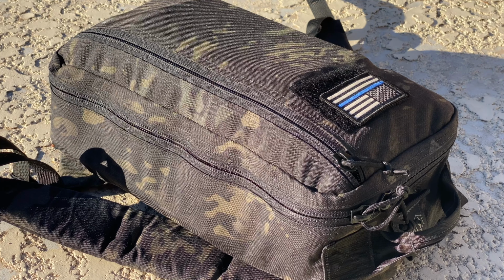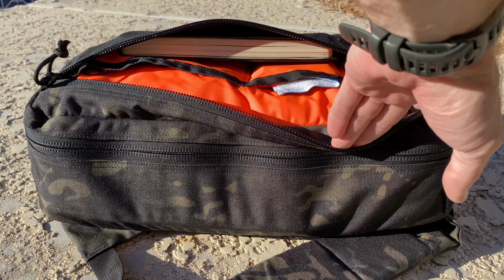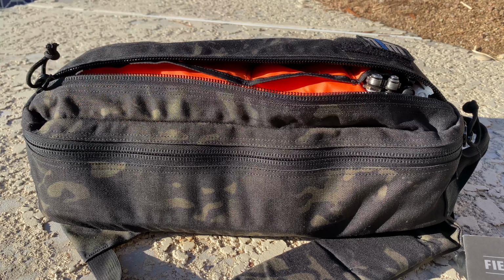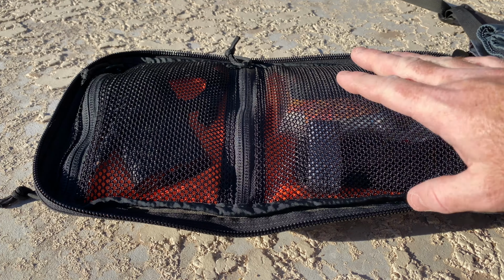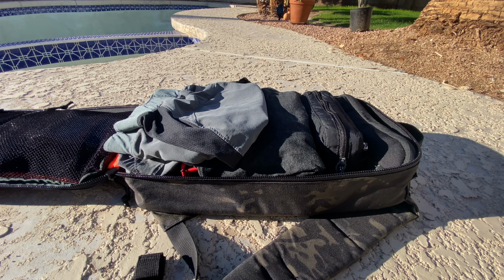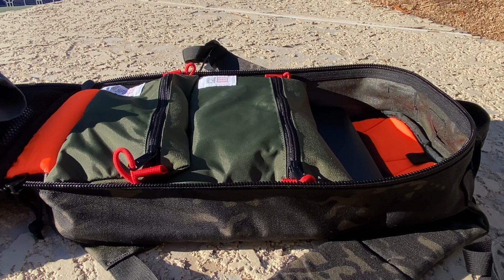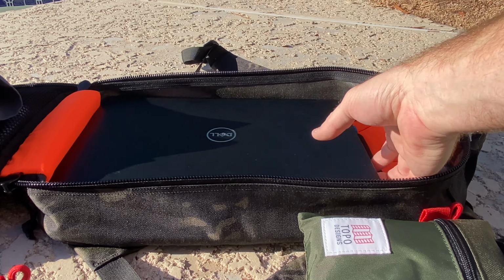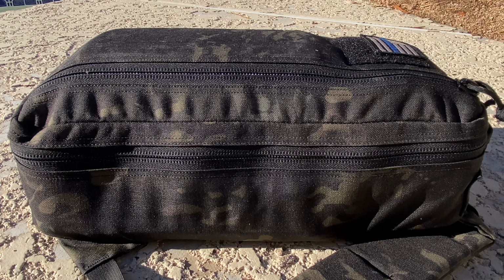Recycled Firefighter 12 Hour Bag: Small but mighty EDC option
I have really been enjoying my Recycled Firefighter 12 Hour Battalion Bag as an alternate to the GoRuck Bullet and as a slimmed down version of my EDC.  This bag holds a TON of stuff despite its smaller form factor.  It also offers some great organization and I love the high visibility orange interior.  Join me as I give you an overview of the bag and loadout to show you just how much this bag has to offer.